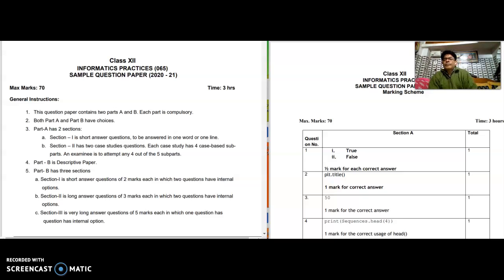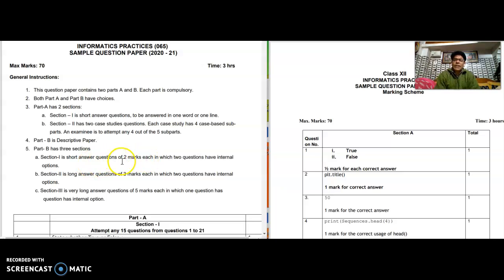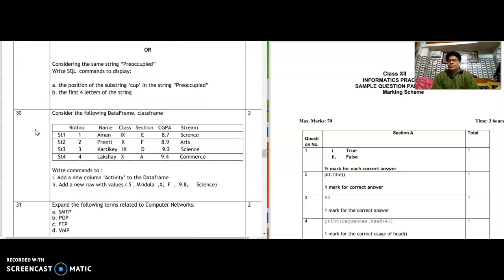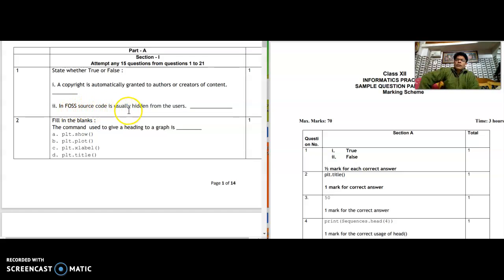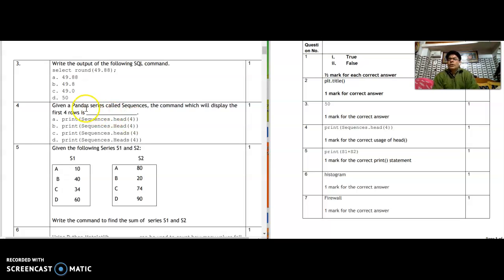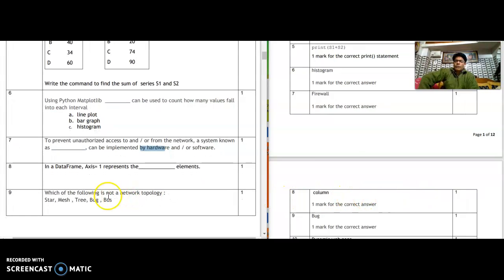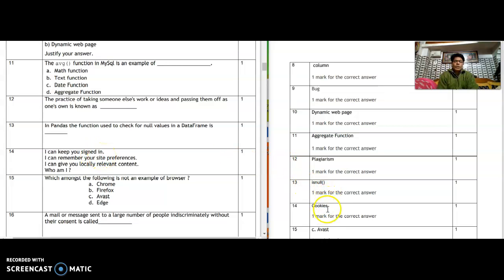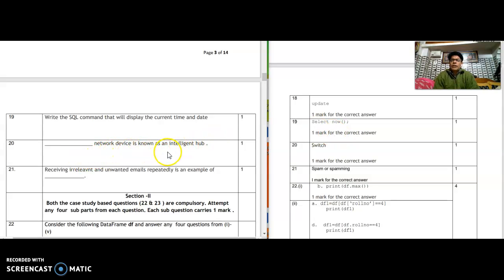XII IP Sample Paper Discussion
XII IP Sample Paper - 2020-21 Part-A section-I is discussed